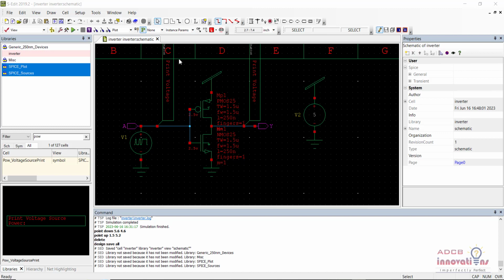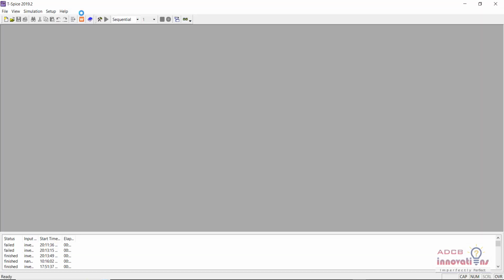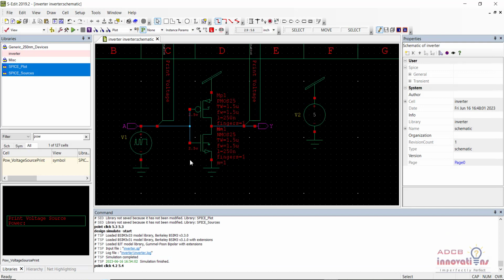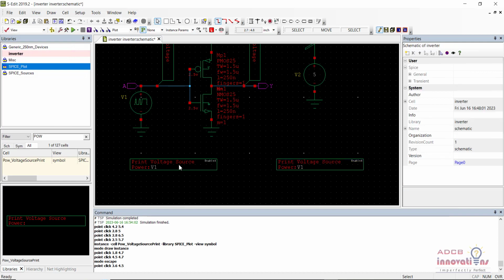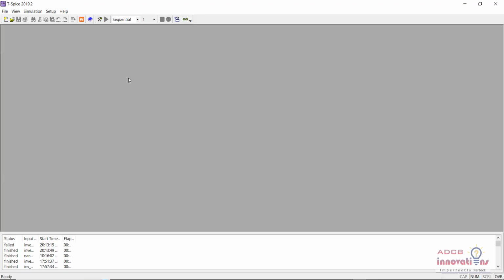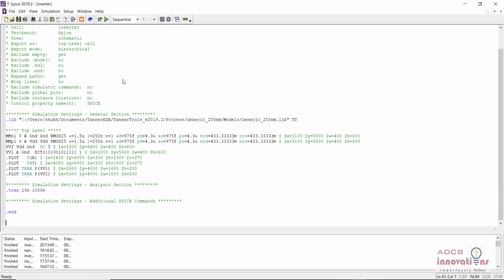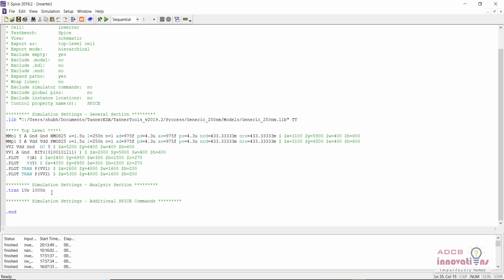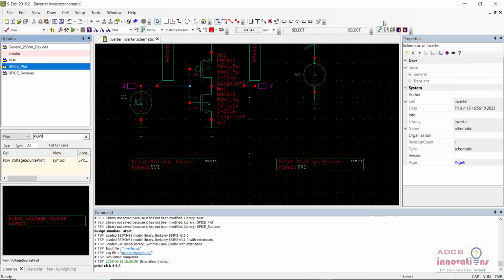Power Analysis of an Inverter using Tanner | S-Edit | T-Spice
In this Video we are going to learn how to do the Power analysis of an inverter using Tanner Tools i.e. by writing the T-Spice Command